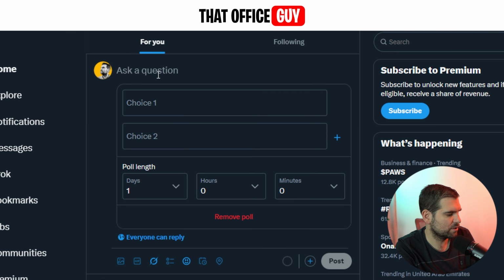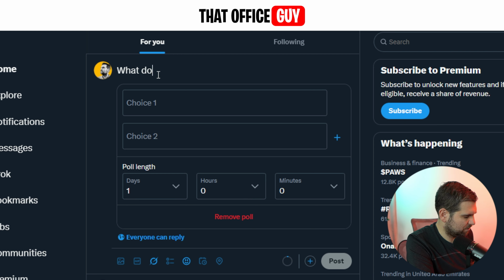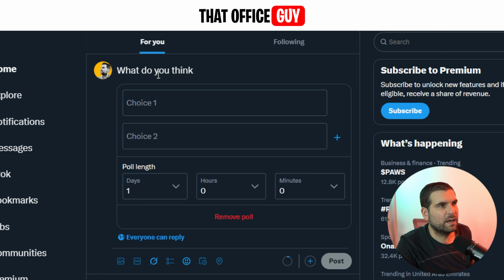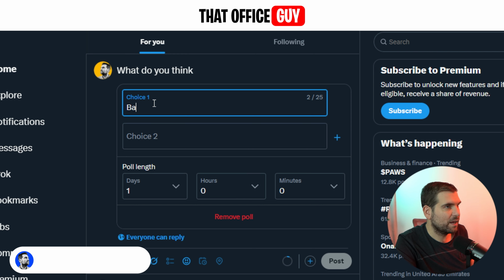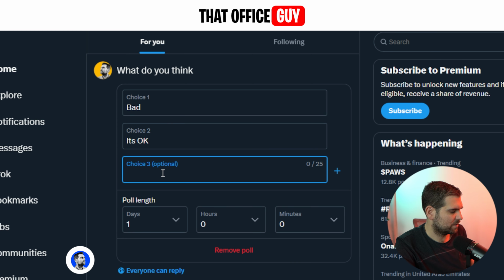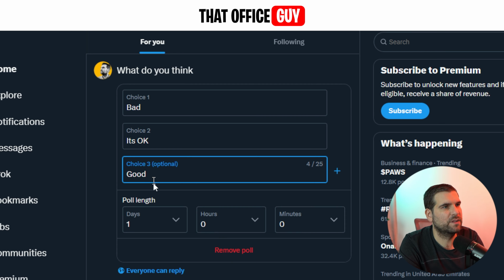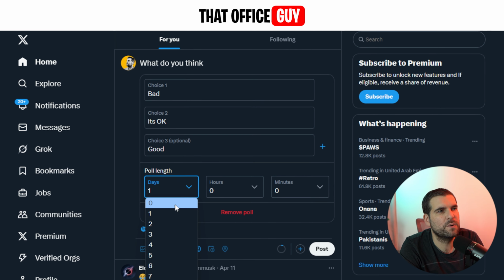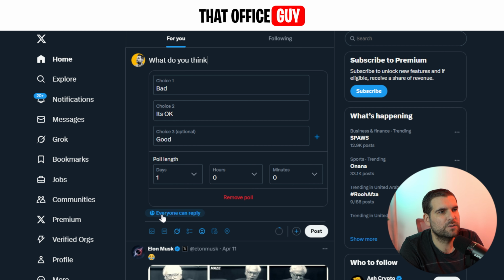How to Make X (Twitter) Polls in 2 Minutes FAST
Discover the ultimate step-by-step tutorial on how to create polls on X-Com, both on desktop and mobile devices. This video covers everything from navigating the X-Com interface, setting up a poll with customizable options, to understanding poll duration limits. Whether you're a beginner or an experienced user, follow along to master the art of poll creation with easy-to-follow instructions and practical tips. Boost your engagement and connect with your audience by using these proven methods to optimize your social media interactions.

Let’s connect!

Timestamps
00:00 - How to Create Polls on X-Com
00:15 - Desktop Overview: Navigating the X-Com Interface
00:33 - Desktop Tutorial: Setting Up Your Poll Step-by-Step
01:01 - Desktop Poll Posting: Quick & Easy Guide
01:09 - Mobile App Introduction: Accessing X-Com on the Go
01:26 - Mobile Tutorial: Creating & Customizing Polls
01:49 - Mobile Poll Duration: Selecting Time Limits Easily
02:06 - Poll Timing Limits: Understanding X-Com Restrictions
02:24 - Finalizing Your Poll: Preparing to Post